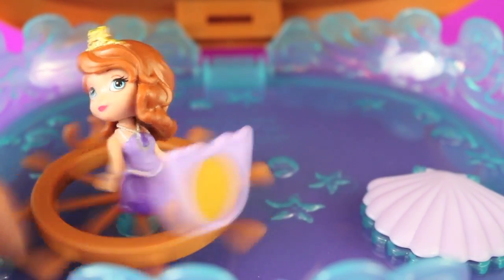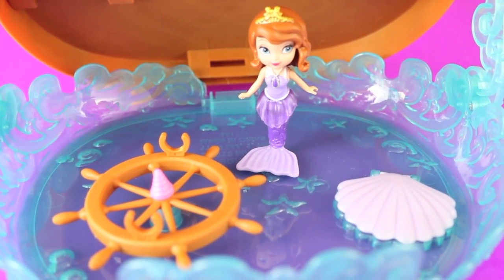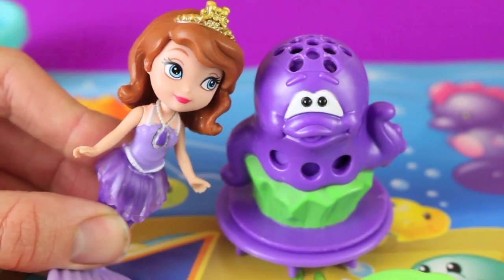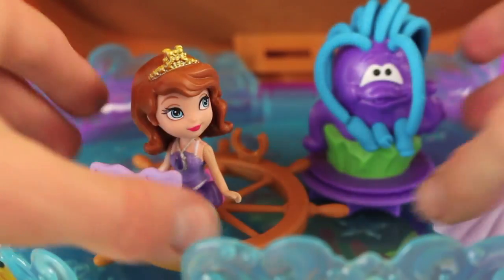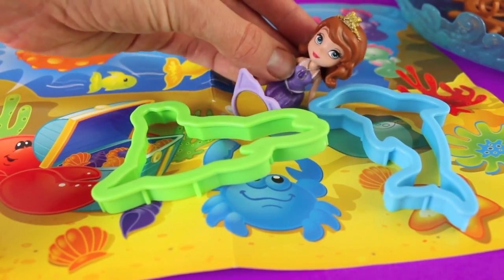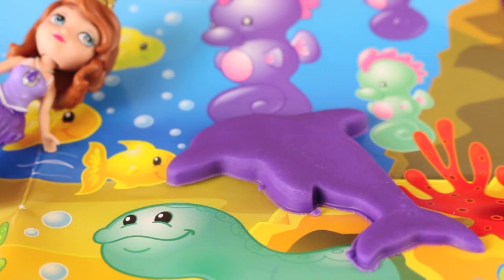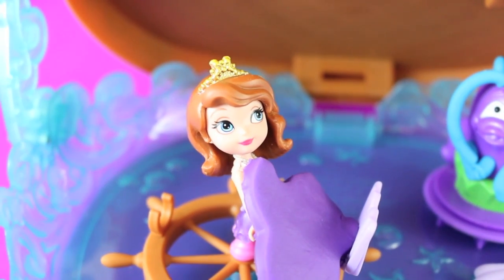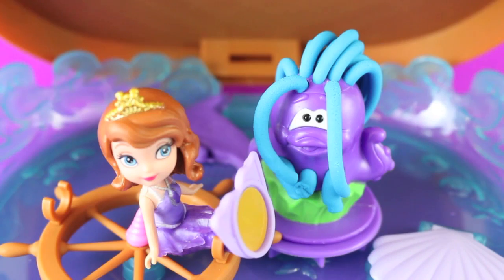Sofia The First Mermaid PLAY DOH Animal Activities Ocean Animals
Play-Doh / PLAY DOUGH Animal Activities Ocean Animals. Sofia the First from Disney Junior plays with the First Vacation Palace and PLAY DOH's Ocean Animals playset.

All Toy Collector makes lots of different videos. My popular videos are usually about Play-Doh, Cookie Monster, My Little Pony, Littlest Pet Shop, and Batman.

AllToyCollector has lots of different Play-Doh videos on my Play Doh Playlist.
I make Play-Doh videos that include Mickey Mouse, Cookie Monster, My Little Pony, Disney Princesses, Littlest Pet Shop.

Here's the link to the song, Spanish Summer, Here's a link to AudioNautix and there is a link at the bottom of the site granting everyone free commercial use